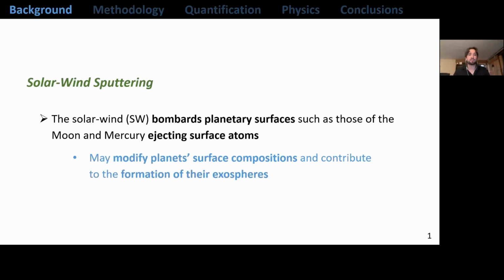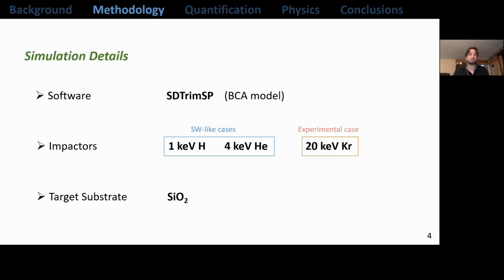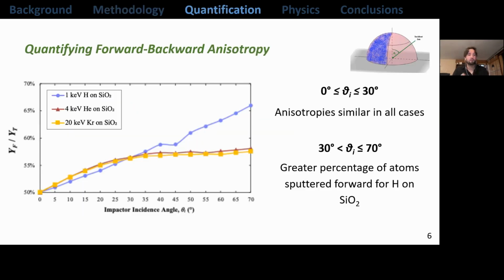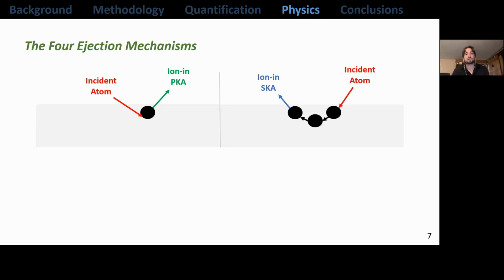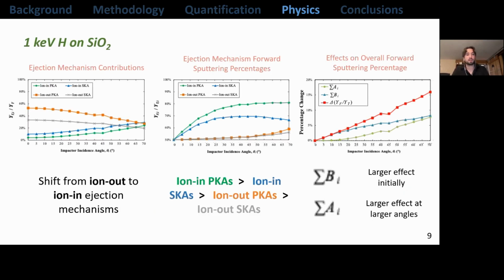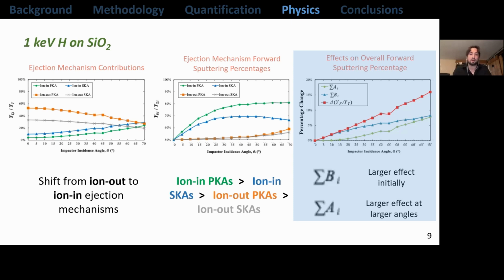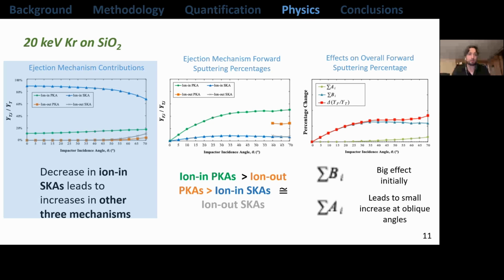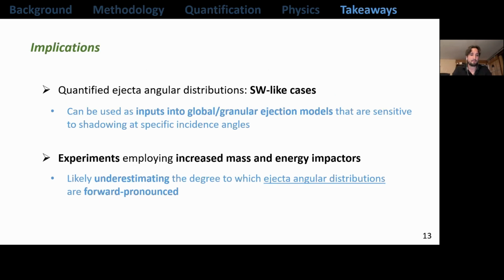NESF 2025: Space Weathering and Exospheres - Ben Clouter-Gergen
Space Weathering and Exospheres
Solar Wind-Induced Sputtering: Quantifying Anisotropy in the Angular Distribution of Ejecta Using SDTRIMSP
Ben Clouter-Gergen